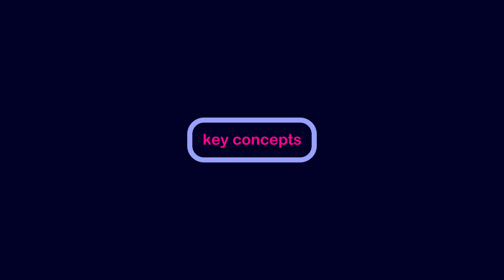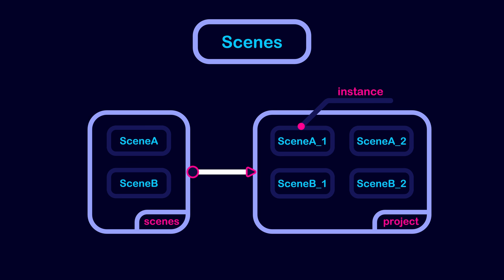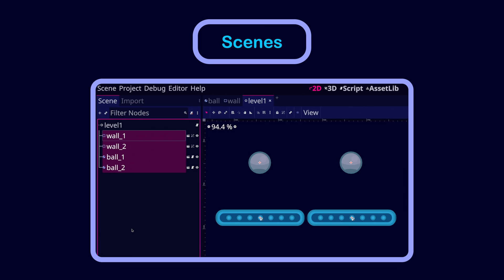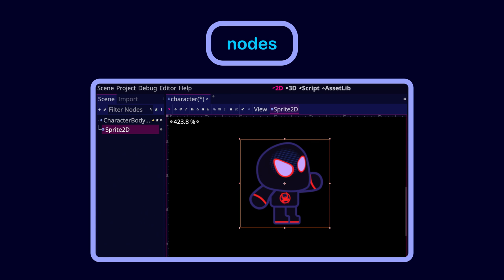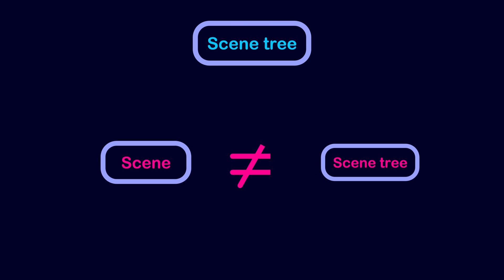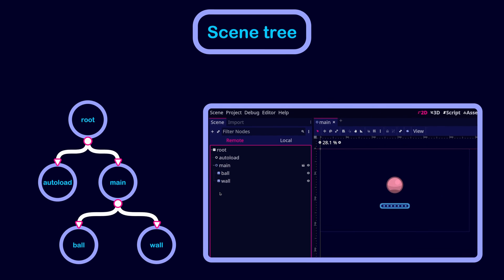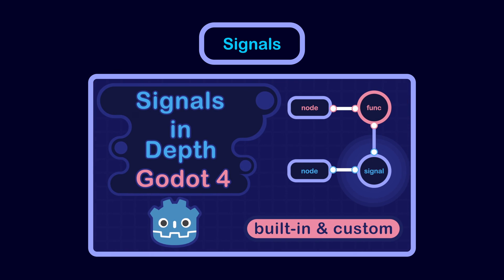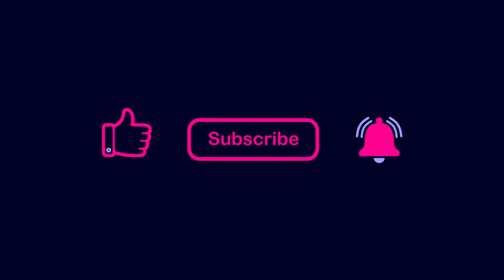Master the key concepts of Godot 4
The video covers the 4 fundamental and key concepts of Godot 4.

Intro: 0:00
scenes: 0:21
nodes: 1:15
scene tree: 2:10
signals: 2:55
conclusion: 3:35